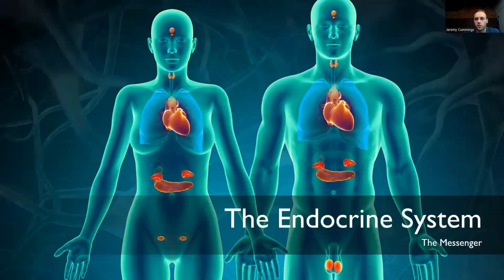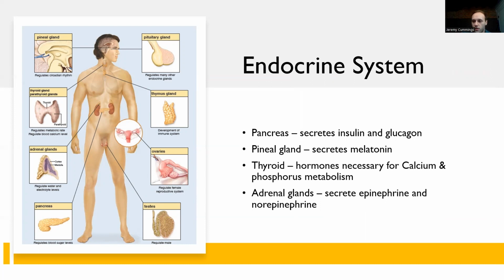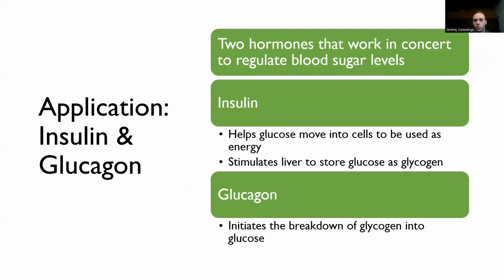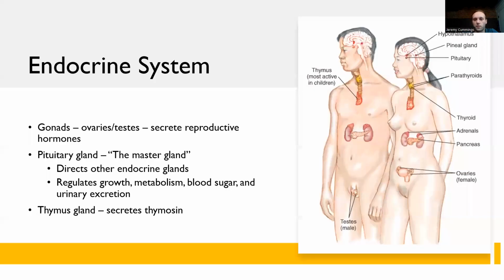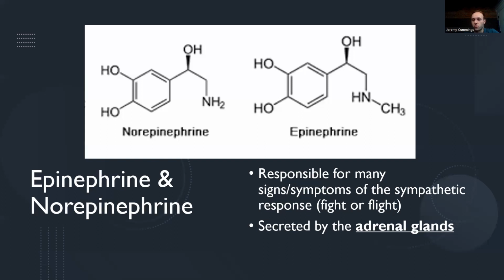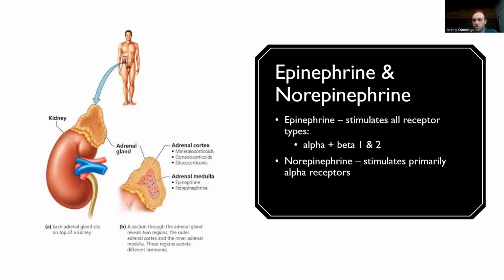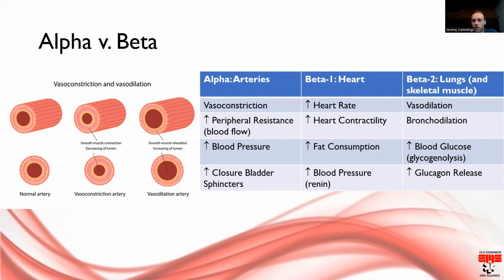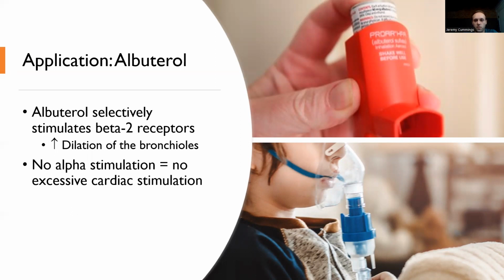NREMT - Endocrine System A&P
Review of the anatomy & physiology of the endocrine system for the NREMT exam.